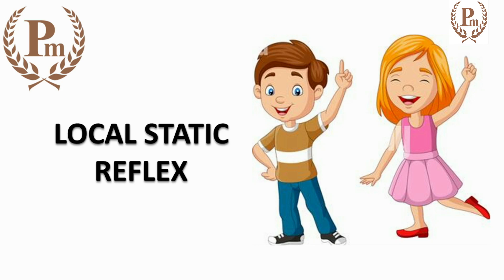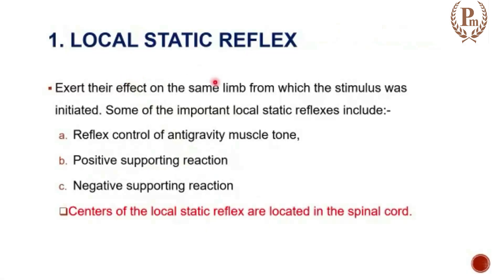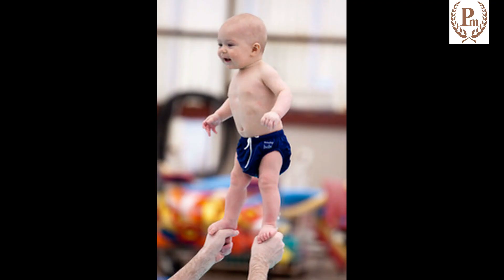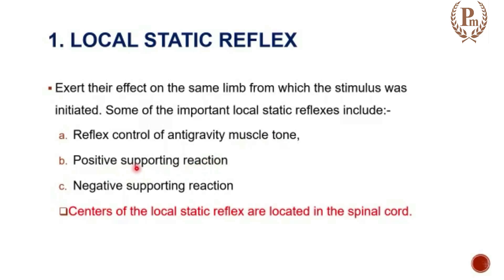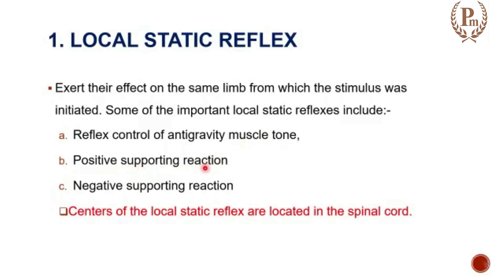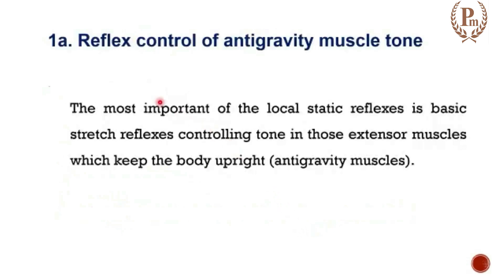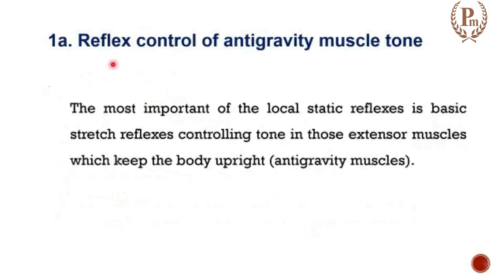Local Static Reflex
localstaticreflex posture posturalreflex neurophysiology physiology centralnervoussystem This is part of the detailed lecture @ Enroll yourself for the live lectures :)